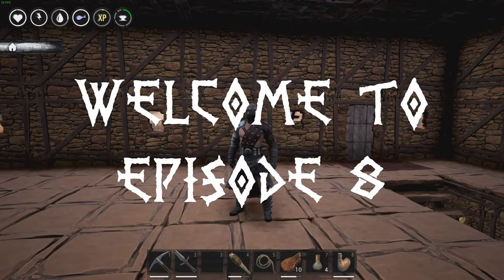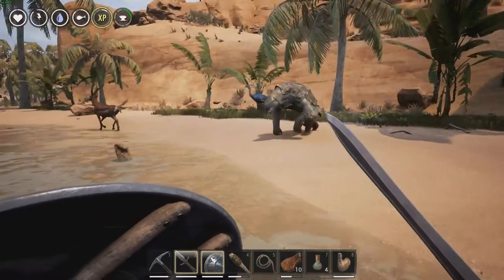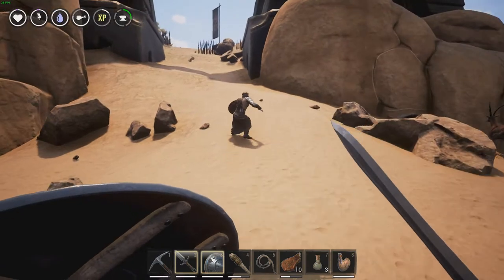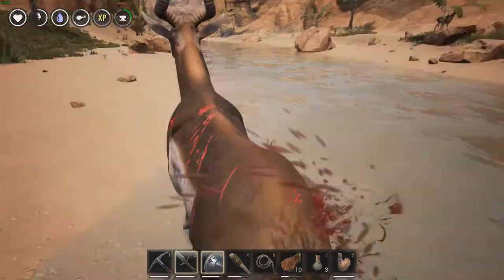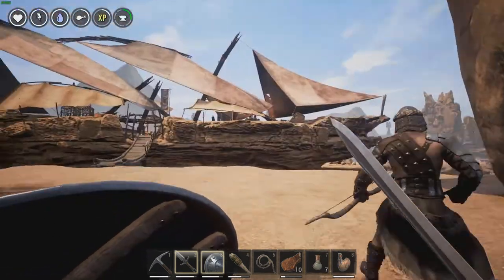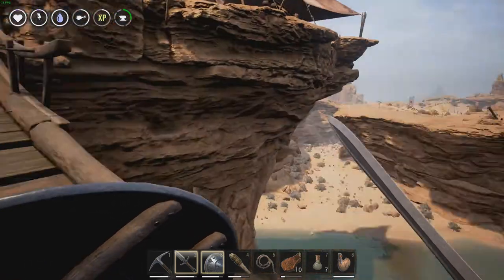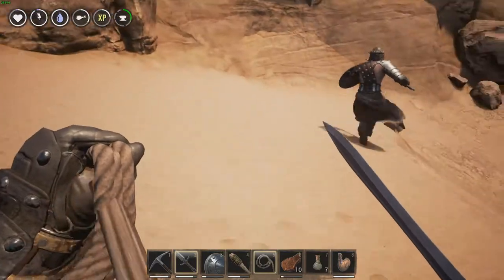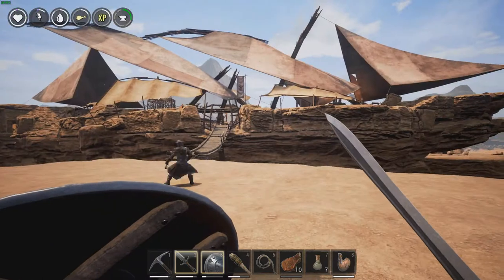Conan Episode 8 The pirate ship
Hey there so today we find the pirate ship  .

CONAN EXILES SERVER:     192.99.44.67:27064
add the link to your favorites in steam, open the game then connect from stream favorites menu. Since joining from the server list function is glitchy, thats the easiest way.

Intro track
title:  Game Boy Horror
album: Dandy's Little Monsters
artist: The Zombie Dandies

Outro music
Title: Friday night
Artist: Cheap Talk
Album : Split EP Rubanisko / Cheap Talk